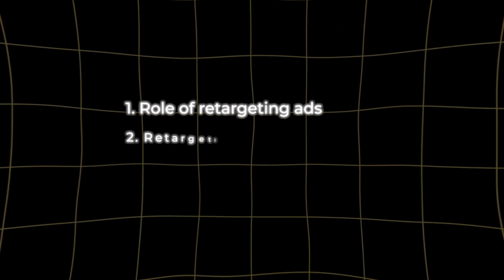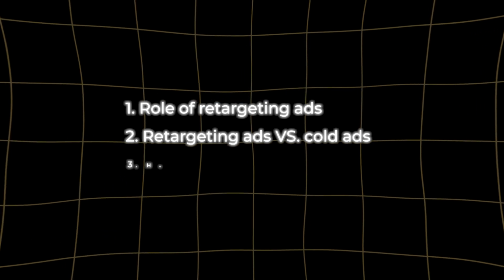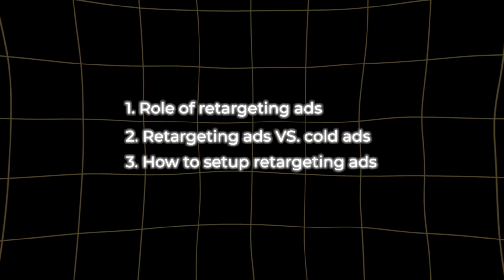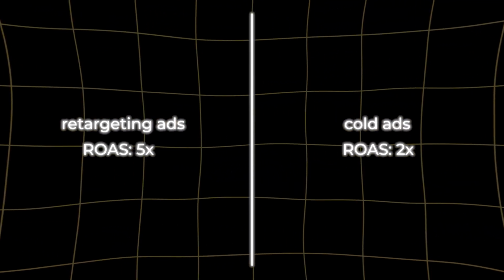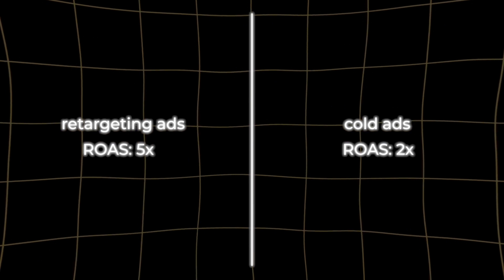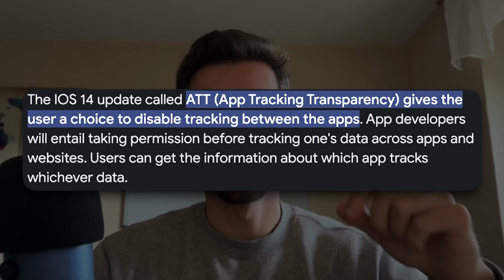The Truth About Facebook Ads Retargeting In 2025 (That You Need To Hear)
In this video, I break down the biggest misconceptions about Facebook Ads retargeting, especially the differences between retargeting ads and cold ads.

You’ll learn how to set up retargeting campaigns for the most efficient performance and why understanding their role is crucial for success in 2025.

So, if you want to discover updated strategies to optimize retargeting ads and make them work seamlessly with your cold ad campaigns for maximum ROI - watch the video!